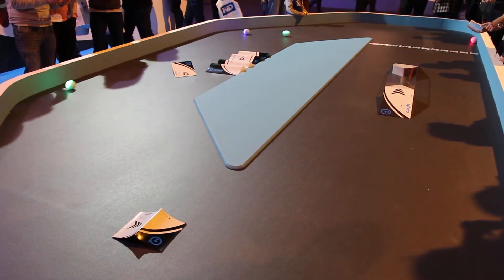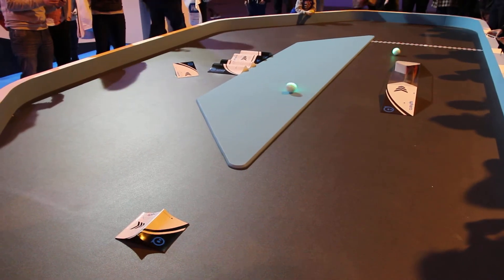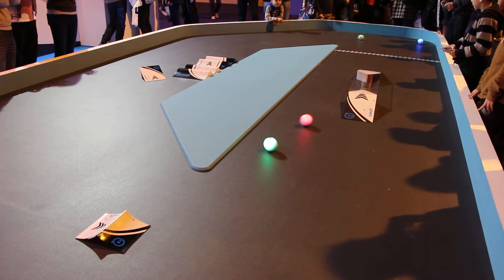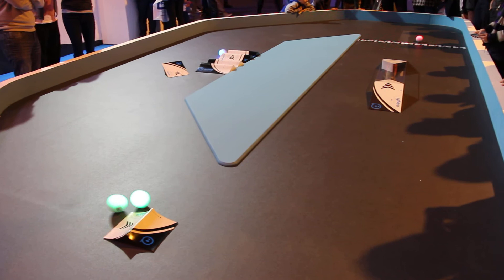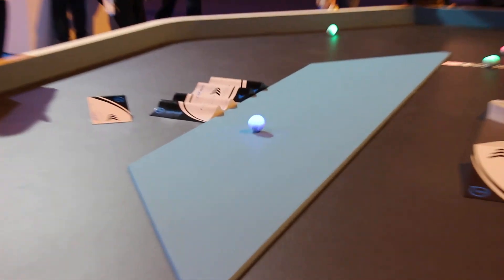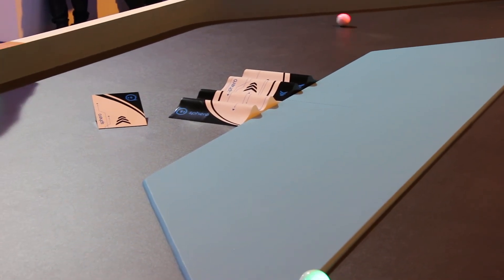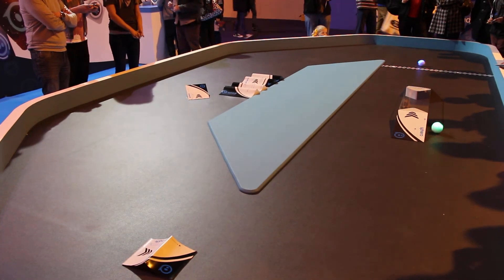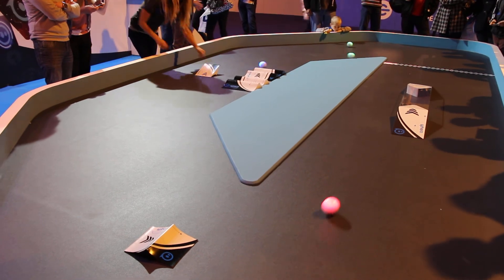SPHEROs in race track - Fun Orbotix speaker - "Sphero is the first toy that is completely round"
Listen to the guy from Orbotix talk about the Sphero. He has mastered Sarcasm. Loved it! (Wait for the comment - "Never before has there been a round toy that you can play with" & "I have not been to the moon" !)
I think the guy speaking is Chuck Lepley. The Marketing manager for Orbotix, the makers of Sphero. (Let me know if I am incorrect, I will update this)

Sphero is an Orbotix Smart Robot on the inside and an opaque, high-impact polycarbonate shell on the outside. It's even waterproof. Over an hour of full throttle play with cable-free induction charging. Simply set Sphero in his cradle to recharge. With speeds of up to 3ft per second and a 50ft plus range, Sphero's Bluetooth connection makes him ready to play as fast as you can launch an app. He also glows in thousands of colours.

remote control controlled